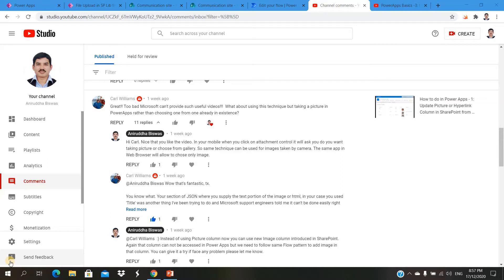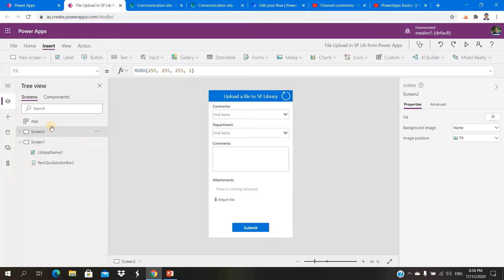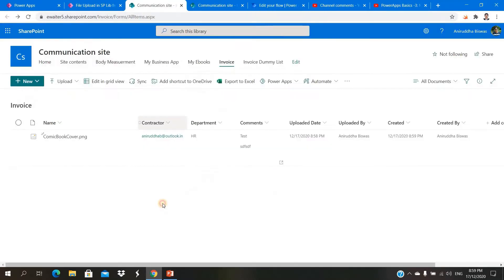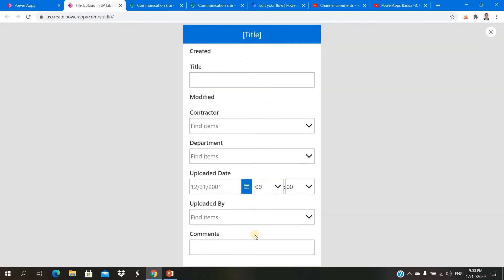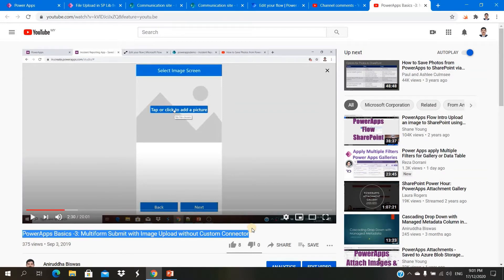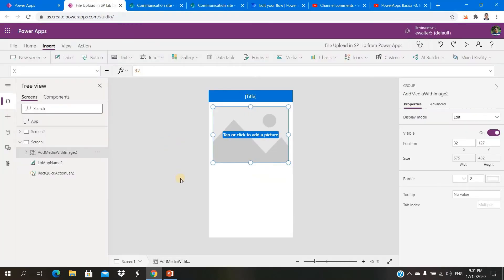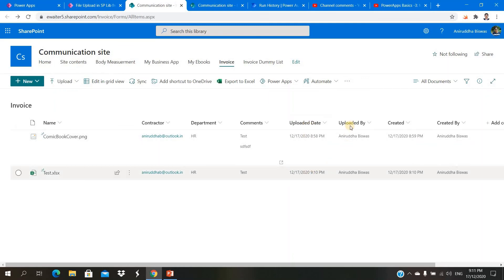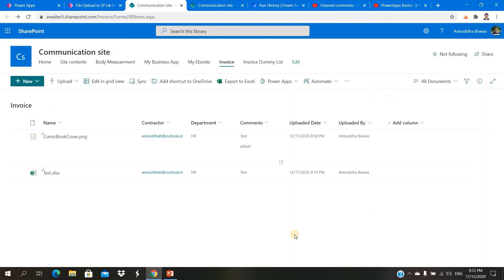Upload Any File from PowerApps to SharePoint Library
As you know SharePoint Library is not very comfortable with Power Apps. So there need to take some workaround how you can upload any file in SP Library.

If you want to upload an image file or a Signature or a photo taken from camera I will suggest one of my old video